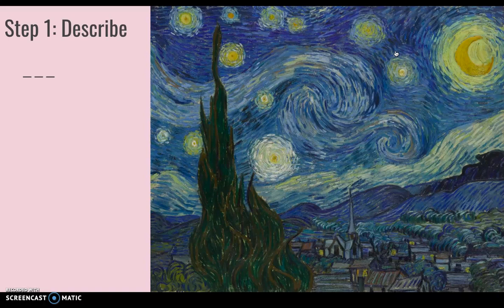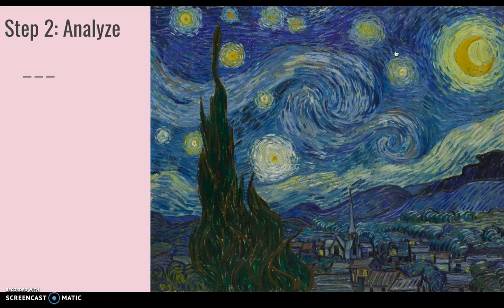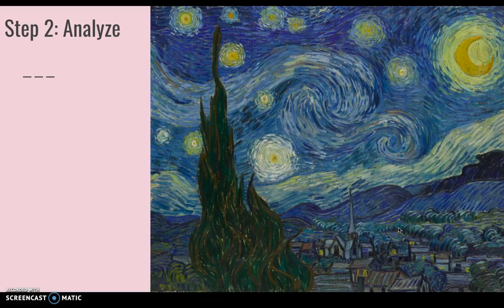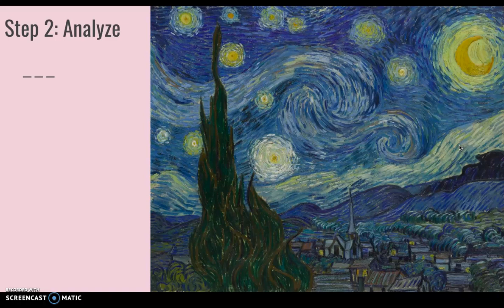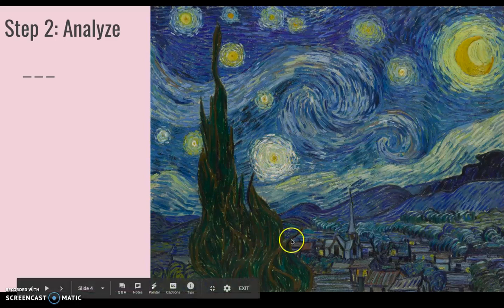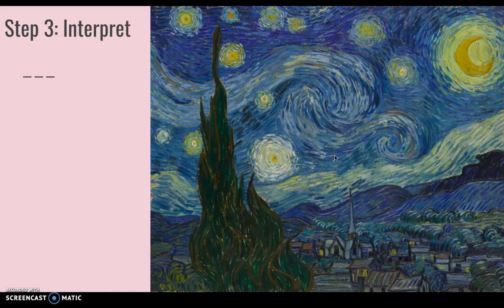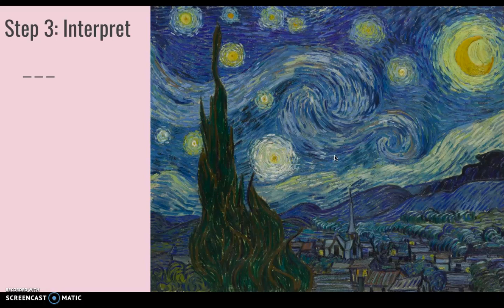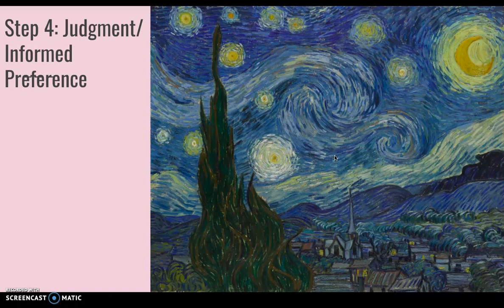Art Criticism Steps - EDT 365